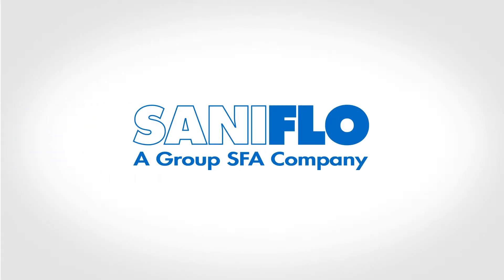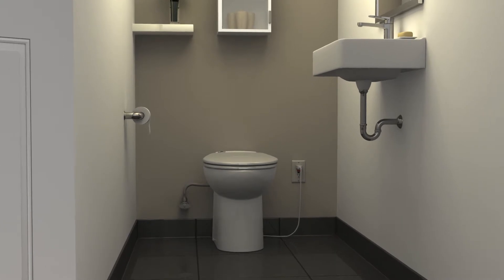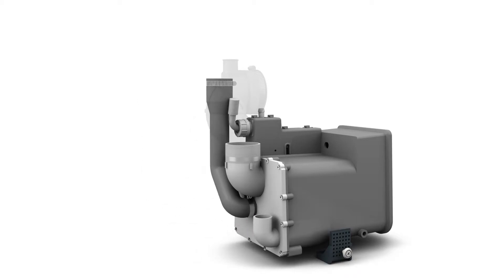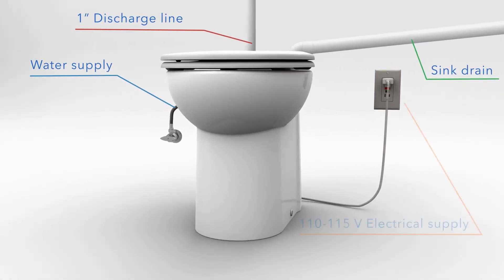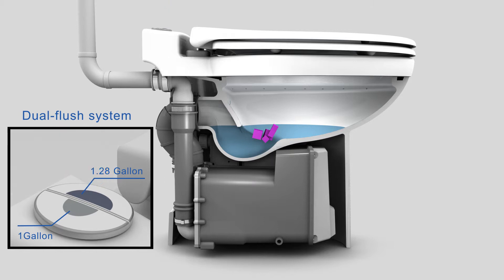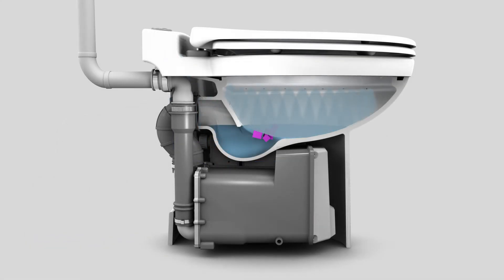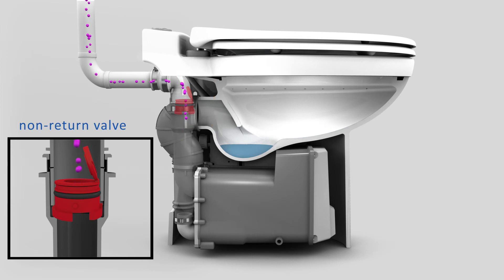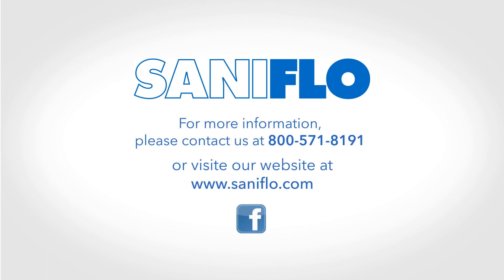Sanicompact Macerating Toilet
The Saniflo Sanicompact is a self-contained system that combines a vitreous china toilet with a powerful macerating pump into one compact unit. Capable of pumping vertically up to 9 feet below a sewer line and horizontally up to 100 feet away from a soil stack, it can easily handle the effluent from a toilet and sink.